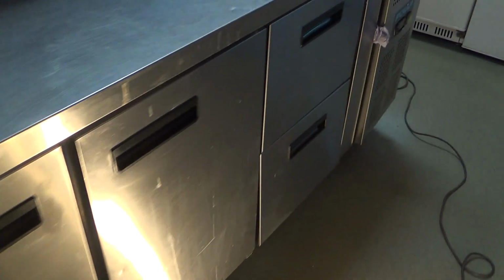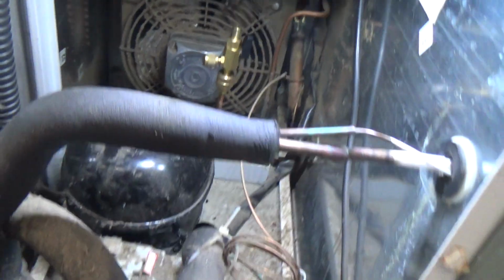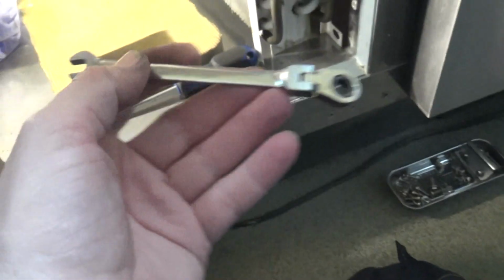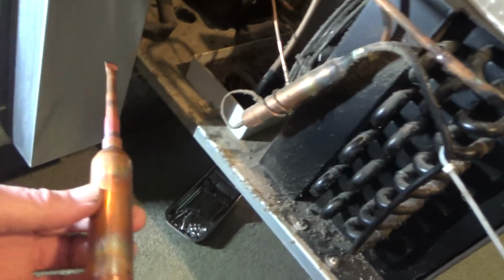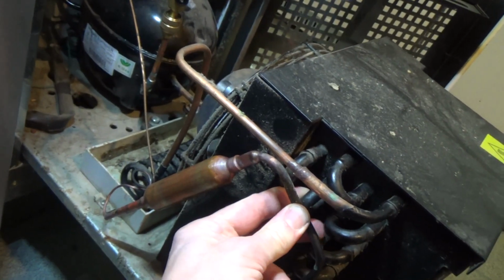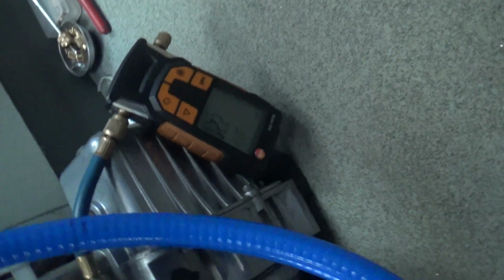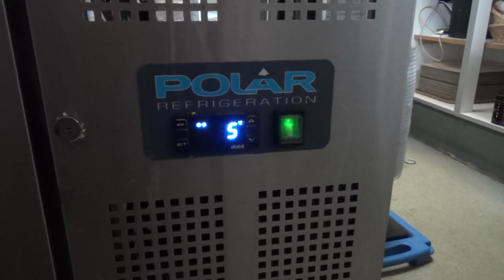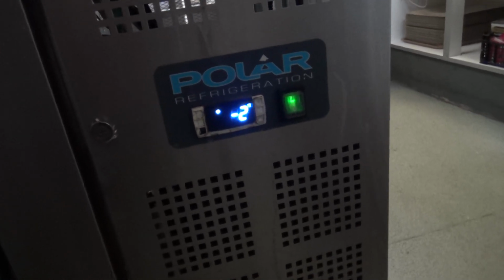Polar Prep Table Evap Change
Replaced the leaking evaporator in this Polar brand prep table.